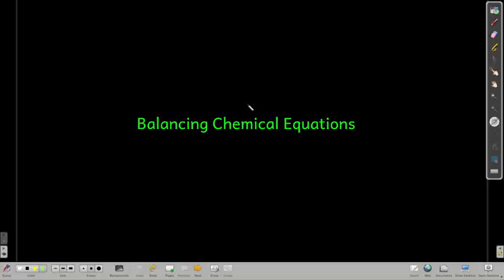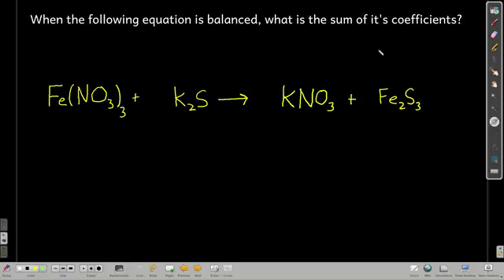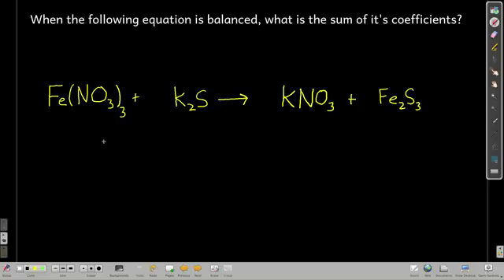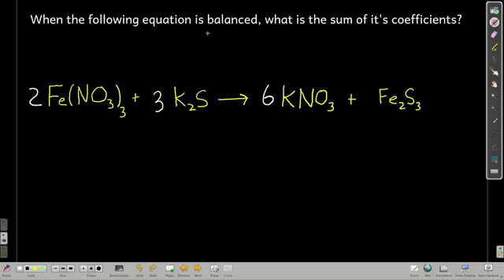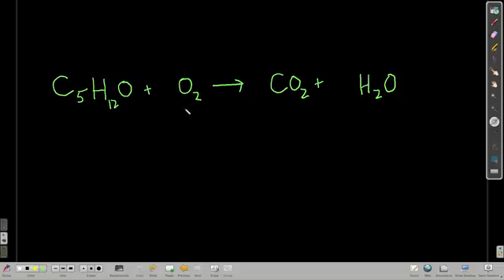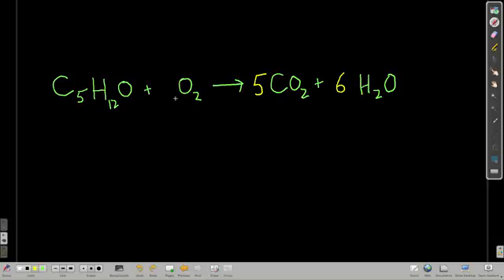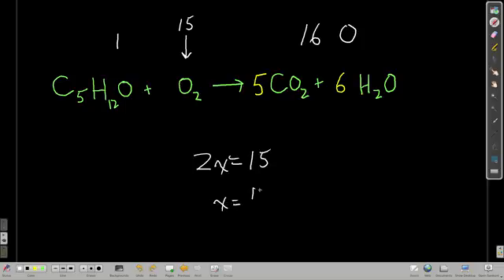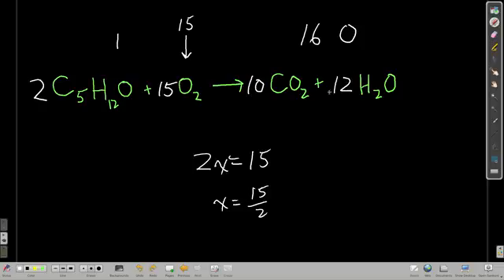Chem101 Balancing Chemical Equations